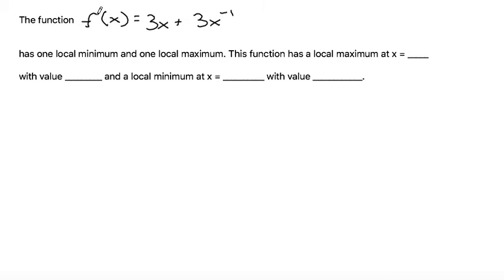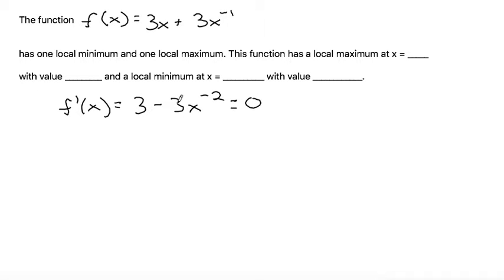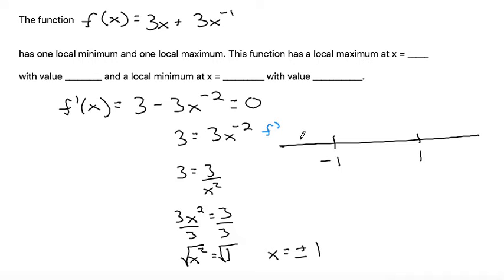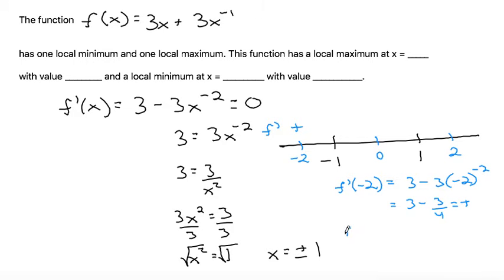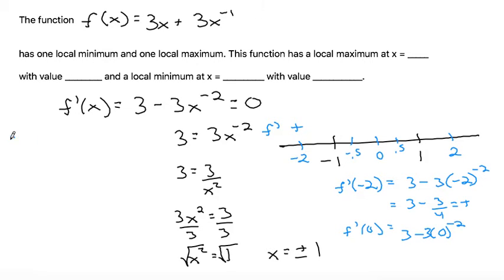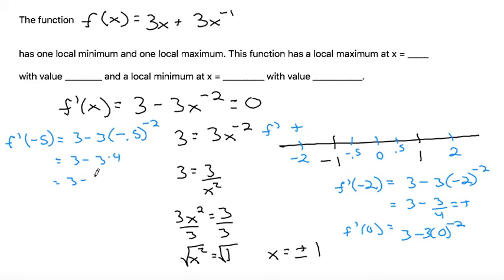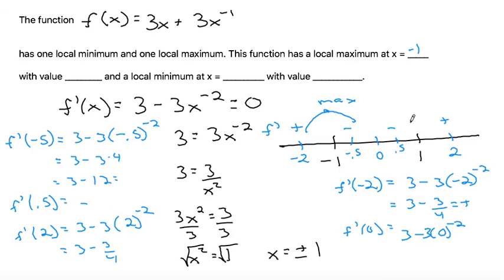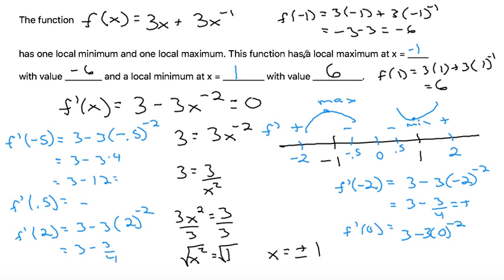The function has one local minimum and one local maximum. This function has a local maximum...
...at x = _____ with value _________  and a local minimum at x = __________ with value ____________.

Verified with a graphing calculator. :-)